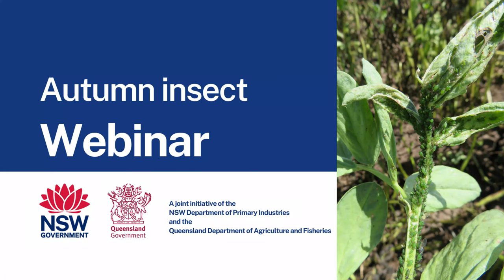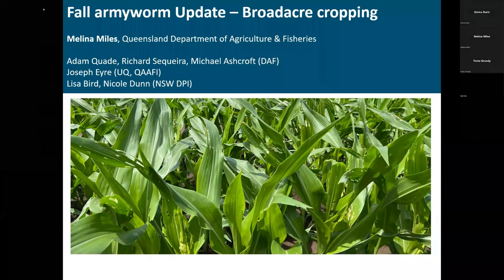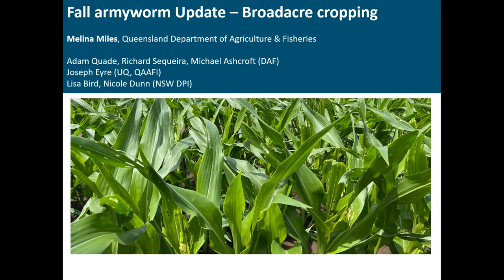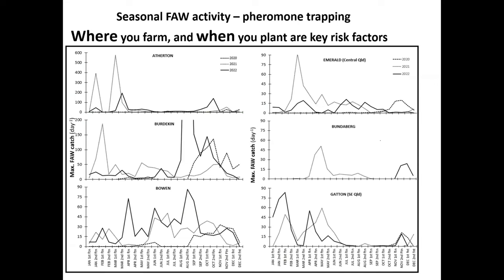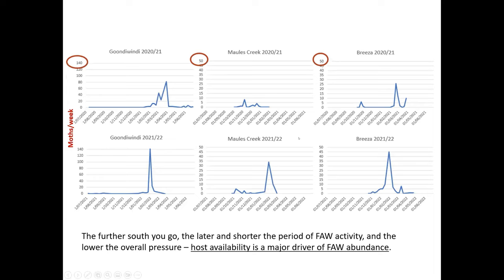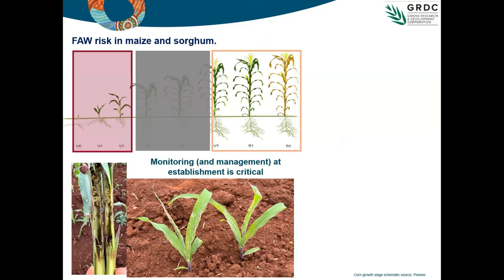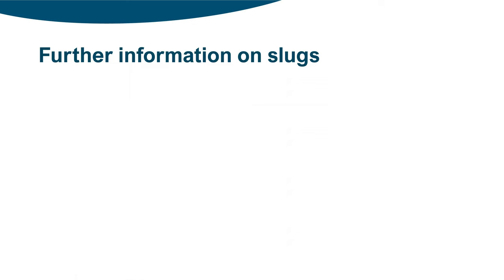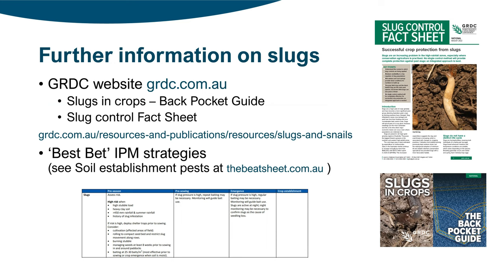NSW DPI & QDAF Autumn insect webinar - May 2023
NSW DPI and QDAF experts provide an update on key summer pests (Fall armyworm, Corn earworm, Rutherglen bug) and prospects for the upcoming season on aphids, establishment pests, and other things to be aware of.

• NSW DPI has a chapter on conservation farming and emerging pest challenges in its field crops handbook

Chapters
0:00 Introduction
0:47 Dr Melina Miles presentation
21:07 Dr Zorica Duric presentation
45:15 Tonia Grundy presentation